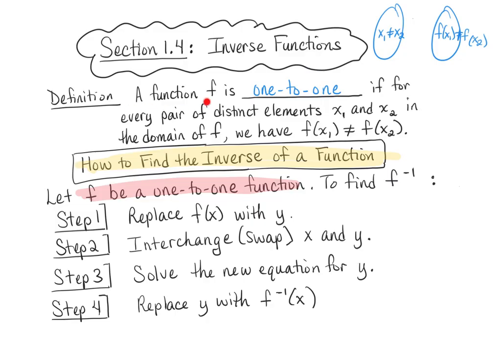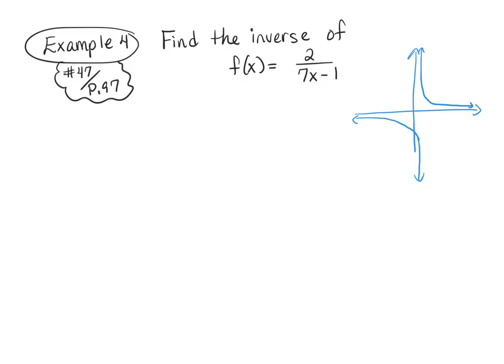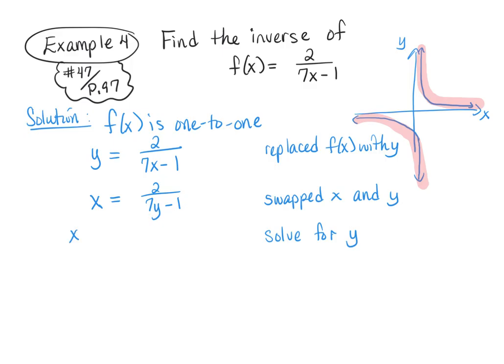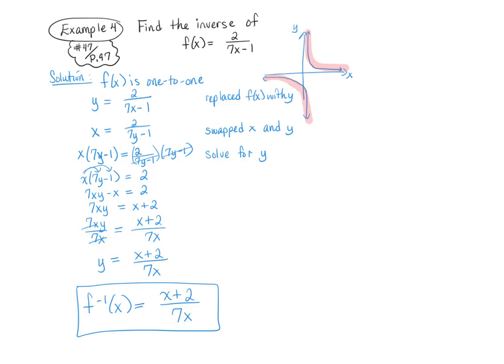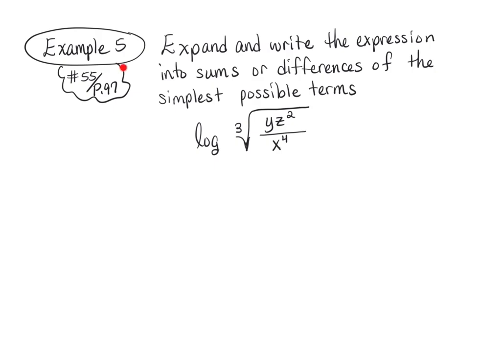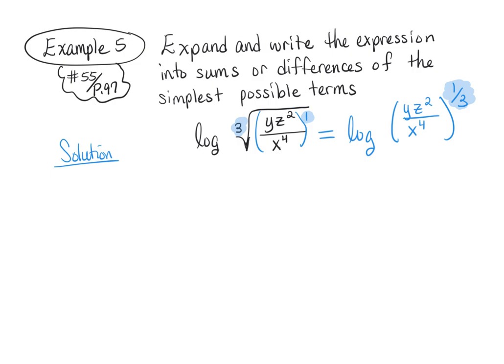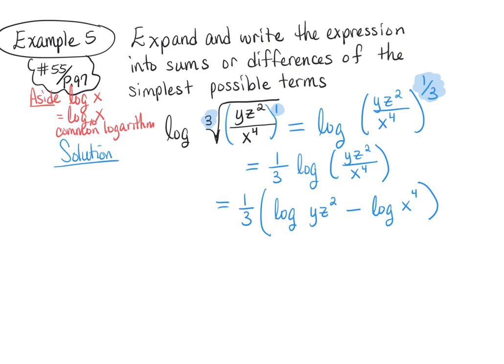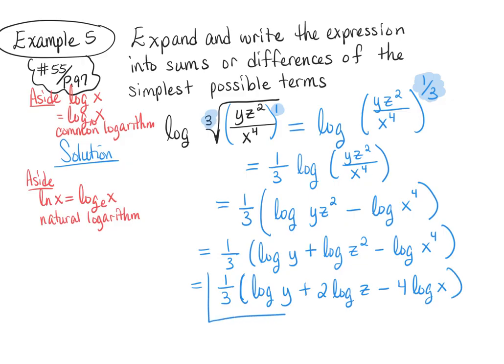Math 2413 Section 1.3 and 1.4